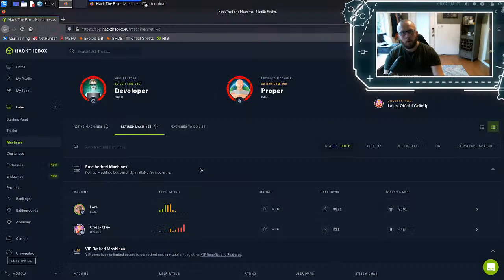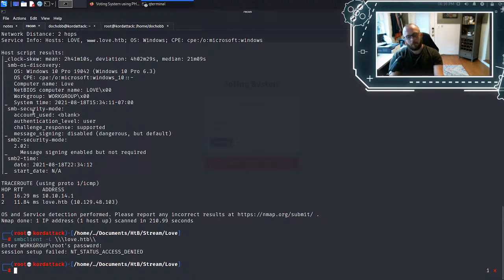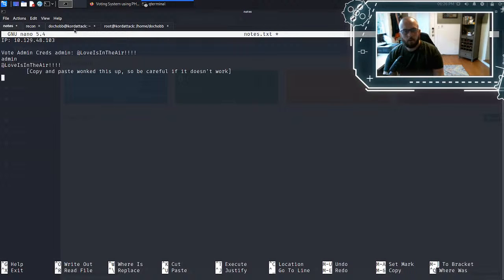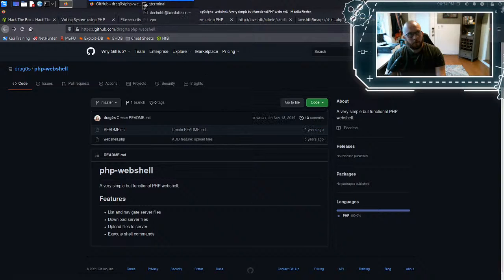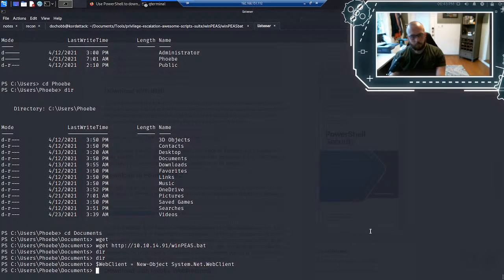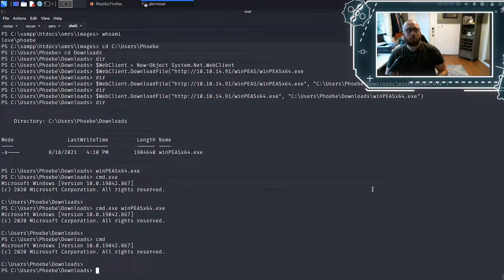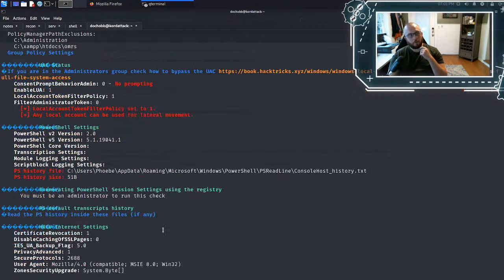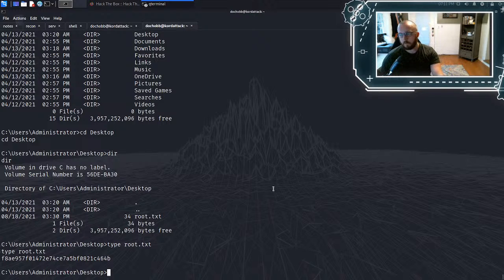Live Hack | LOVE | Free Retired Hack the Box Machine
As I start getting into content production again I thought I'd dust off the playbook and hit this months free easy box, followed by an older medium that I haven't done yet if we have time.

I encourage anyone getting started in hack the box to watch videos like this, videos that show the stumbles and how we can overcome them, instead of a straight path to root. It's a great learning experience

Some of the tools I use here
nmap, ffuf, gobuster, winPEAS, msi, msfvenom